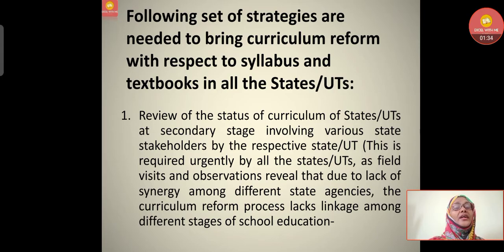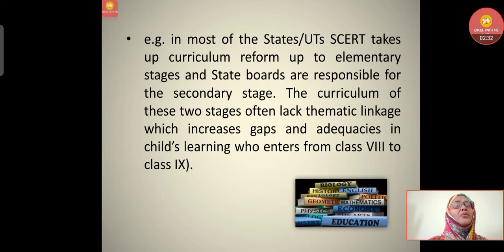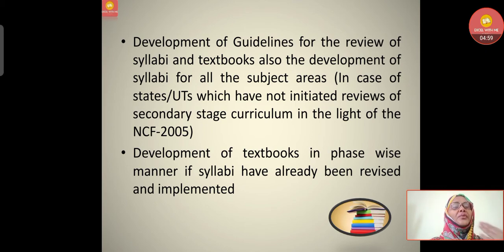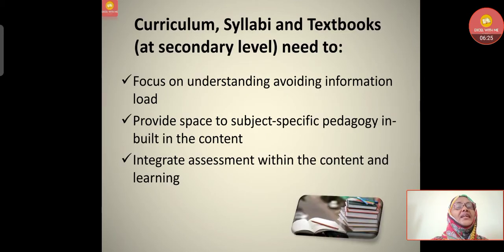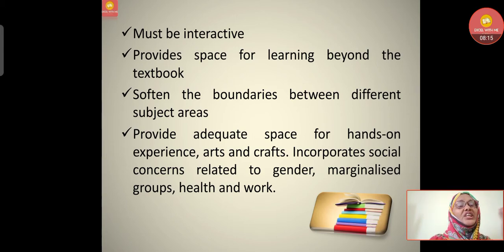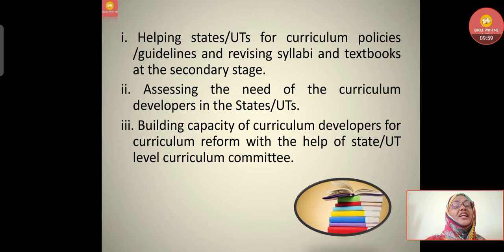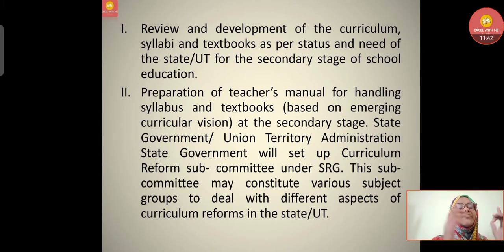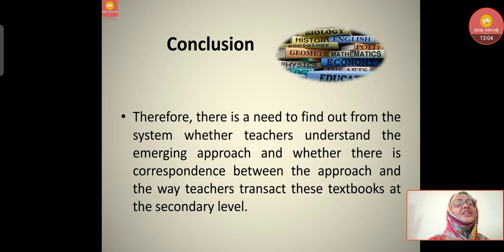Syllabus, Selection and Organisation of content in school SubjectsPart-2 I Pedagogy-Social Sciences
पाठ्यक्रम, चयन और स्कूल विषय में सामग्री का संगठन भाग -2 I शिक्षाशास्त्र-सामाजिक विज्ञान

సిలబస్, స్కూల్ సబ్జెక్టులలో కంటెంట్ ఎంపిక మరియు సంస్థ పార్ట్ -2 I పెడగోగి-సోషల్ సైన్సెస్

In this video Pedagogy of Social Sciences Topic School Curriculum and Resources in Social Sciences with the subtopic Syllabus- Selection and Organisation of content in school Subjects is discussed.